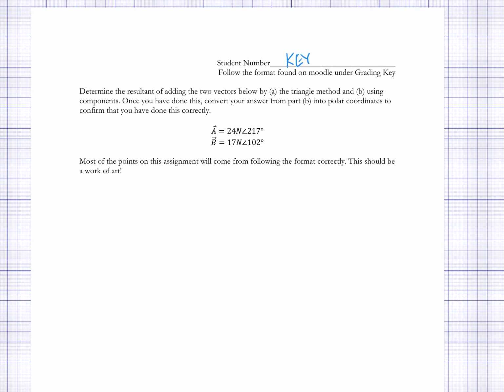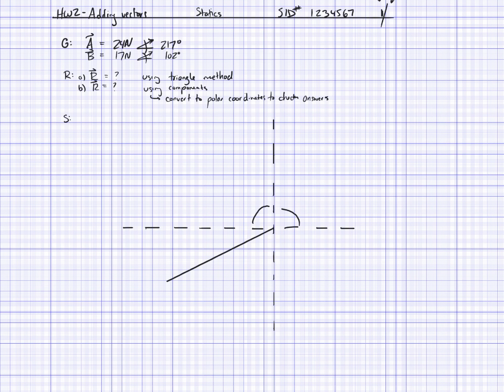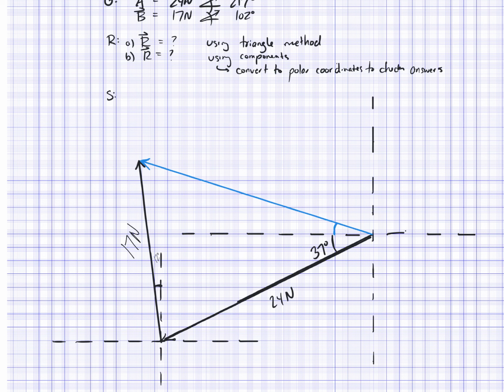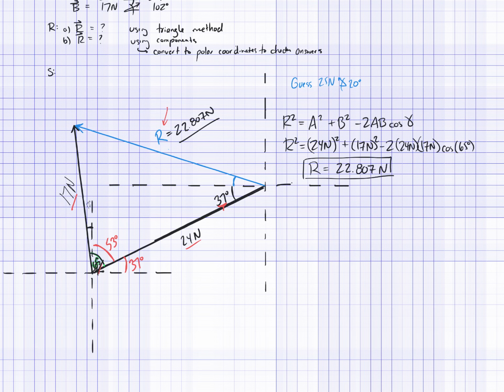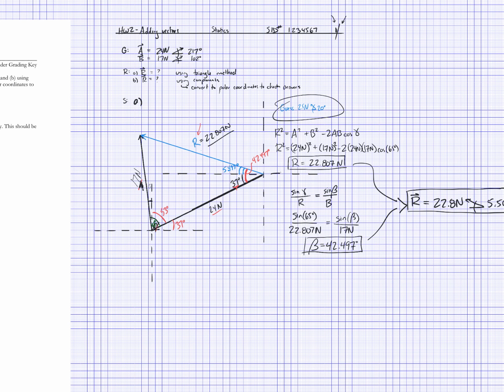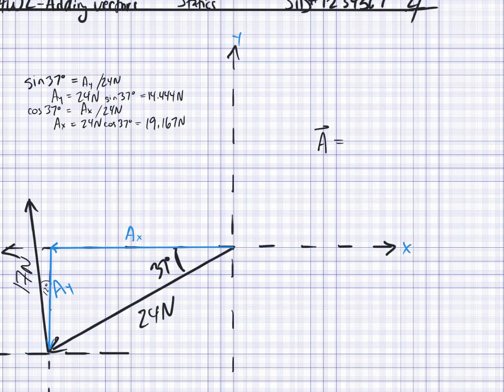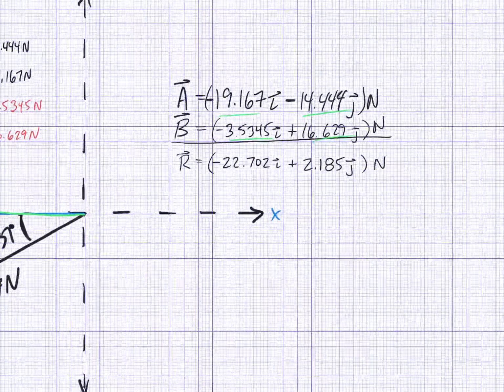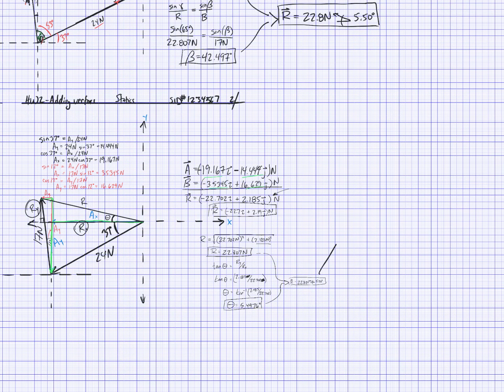ENCE 2350 HW2 2021-03 Video Key